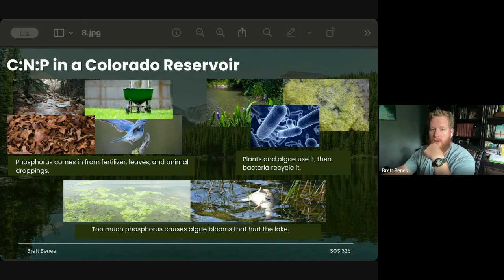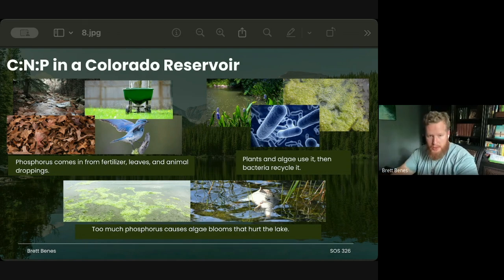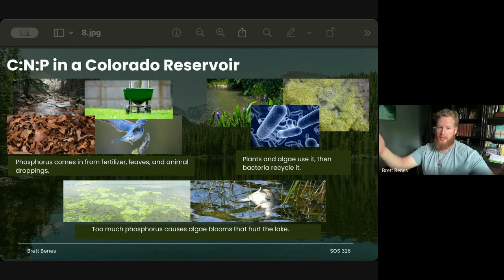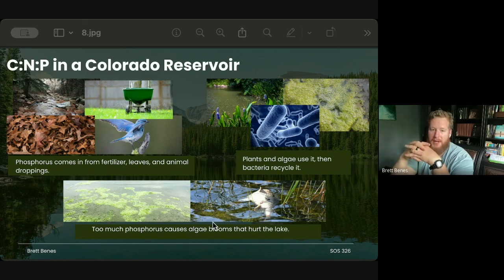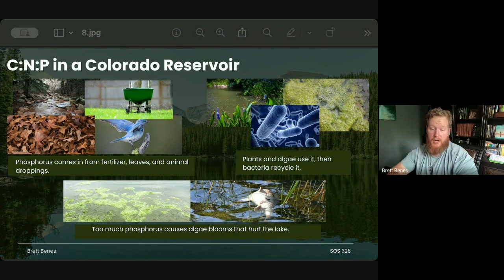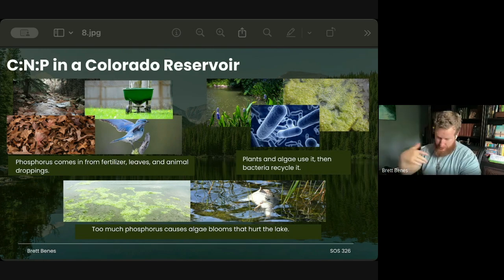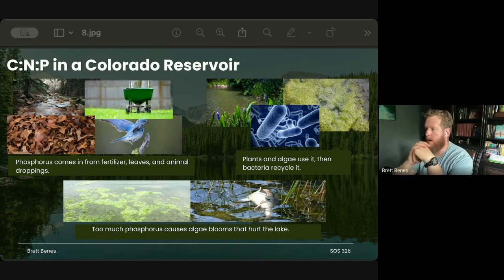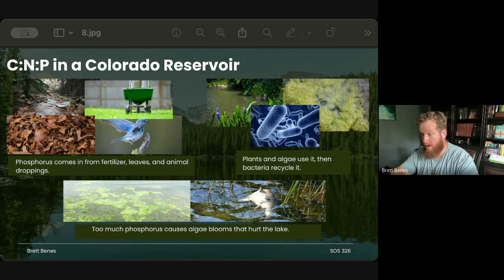SOS326 Pres 4 BBenes